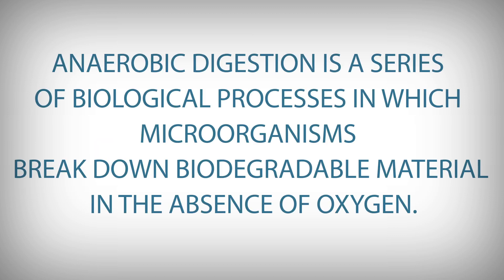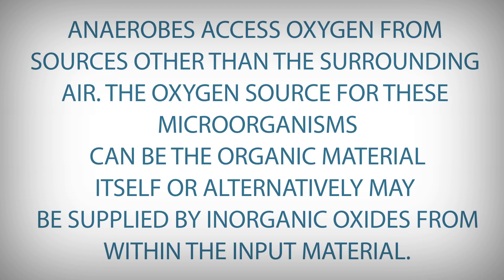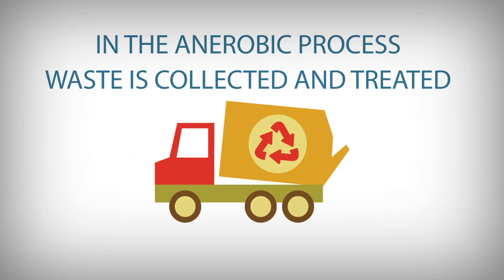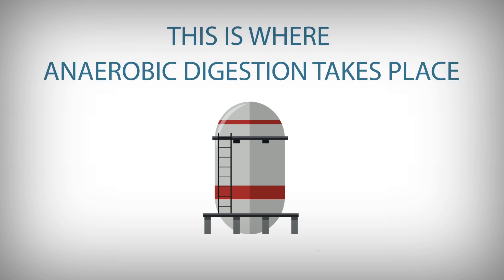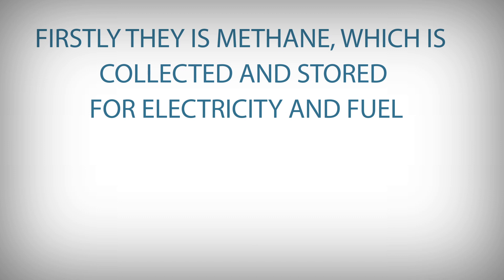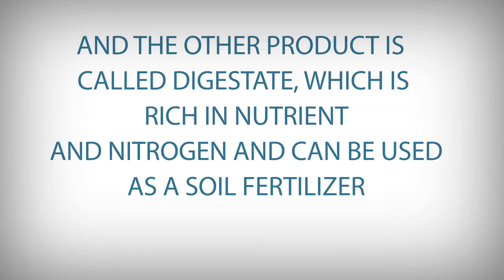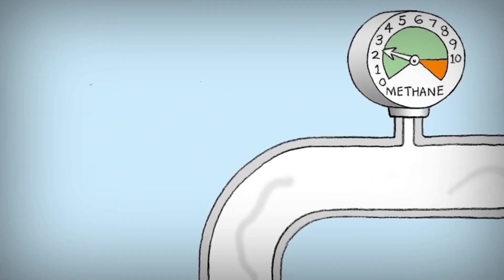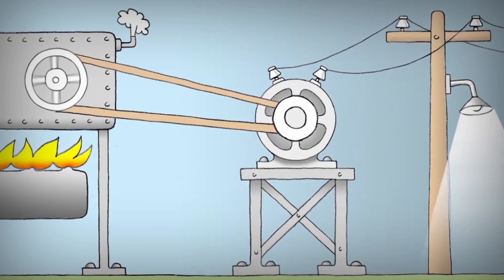Anaerobic Digestion: From Waste to Energy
Anaerobic digestion is the process of micro-organisms breaking down organic material in the absence of oxygen (Anaerobic Digester).

From waste to energy that is main think when we talk about Anaerobic Digestion.

ANAEROBIC DIGESTION:
Organic waste material (for example food wastes or sewage sludge) is stored in an oxygen free environment (usually a sealed tank or container and commonly referred to as a digester) in the presence of a population of anaerobic micro-organisms.

In this anaerobic environment, biochemical reactions occur that convert organic polymers from the feedstock into methane rich biogas and nutrient rich digestate.

Anaerobic digestion works best at temperatures of 30 – 60°C. Between 30 and 40°C, mesophilic bacteria are the principal micro-organisms present. At 40 – 60°C, thermophilic bacteria are used.

The anaerobic digestion process typically takes anything between 14 and 40 days to complete but this varies upon numerous factors including feedstock type, micro-organism population, temperature and pH

WHAT TAKES PLACE IN THE ANAEROBIC DIGESTER  (02:14)
Simply animation about what takes place in the anaerobic digester (Process of anaerobic digestion).  How  Biogas is processed and used for a variety of energy needs, such as the generation of heat, power and fuel.

Create: Hrvoje Čočić
              Mustaf King II
Category: Education